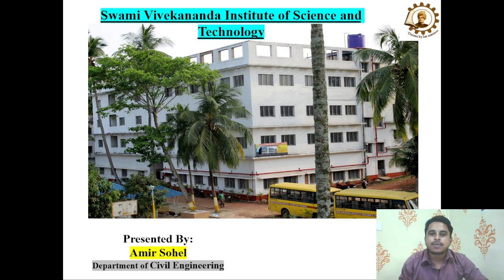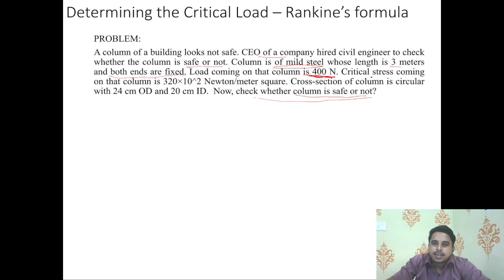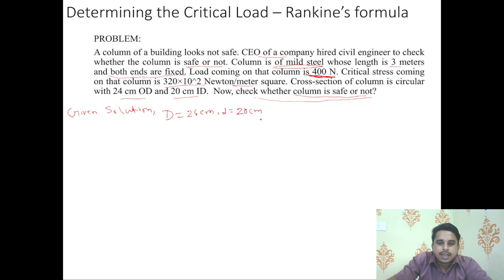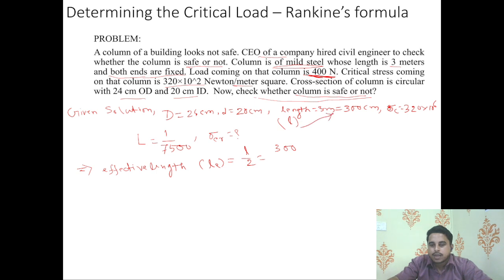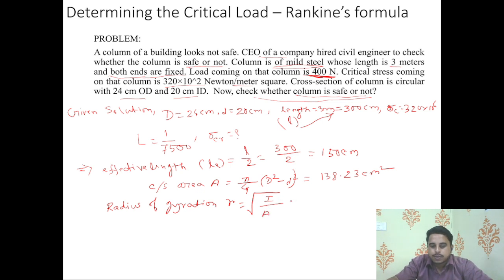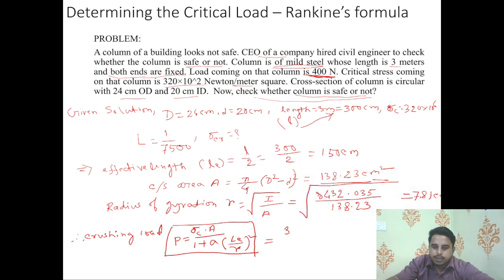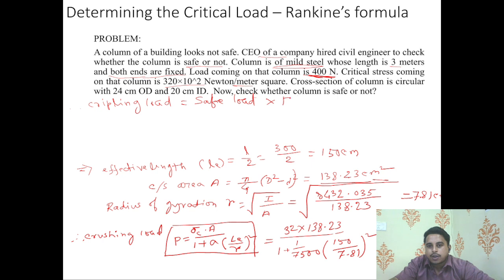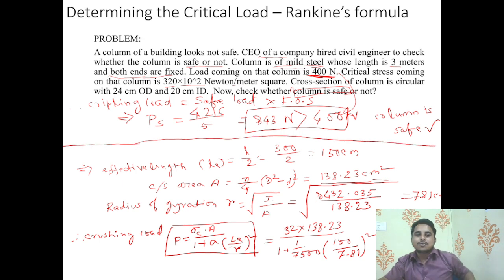Is Column Safe? | Crippling Load, Safe Load, FOS Example | Amir Sohel | Assistant Professor| SVIST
Is the column safe or not? Learn how to check column safety using crippling load, safe load, and factor of safety (FOS) with a simple numerical example.

Perfect for:
🔸 Civil Engineering students (GATE, SSC JE, MAKAUT, Diploma)
🔸 Site interns and freshers
🔸 Anyone learning column design basics

In this video:
✔ Crippling Load meaning
✔ Safe Load formula
✔ Factor of Safety explained
✔ Easy numerical problem
✔ Real site use of these terms

📌 Easy to understand for beginners.